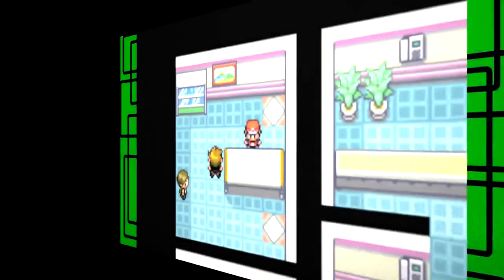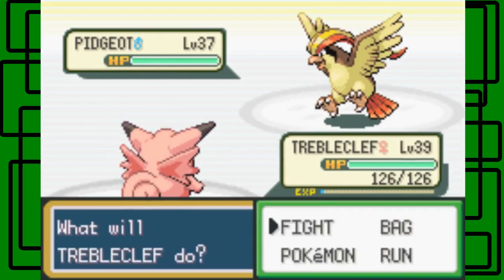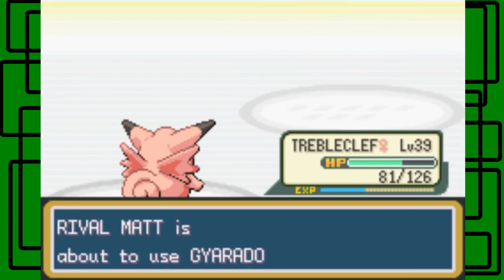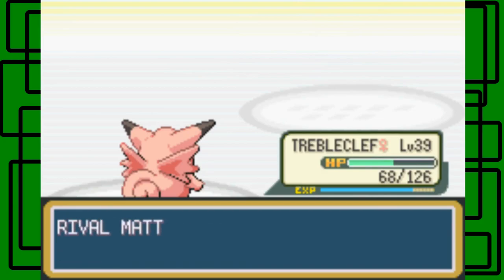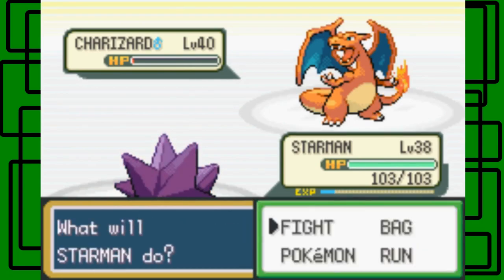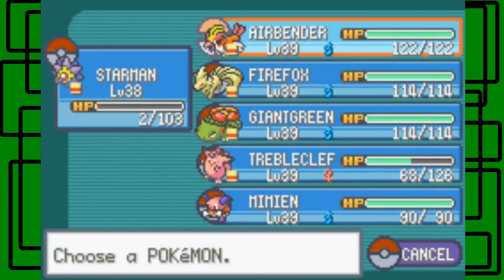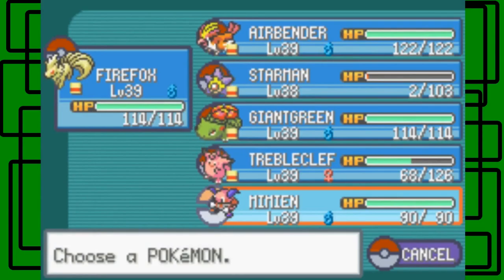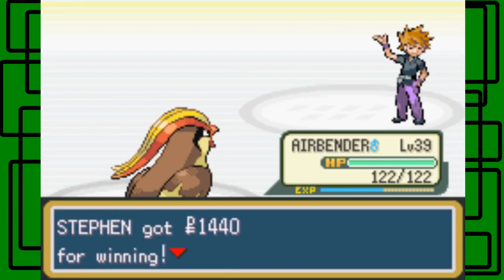GiantGrotle Moment #253 - Battling Matt At The Silph Co.!